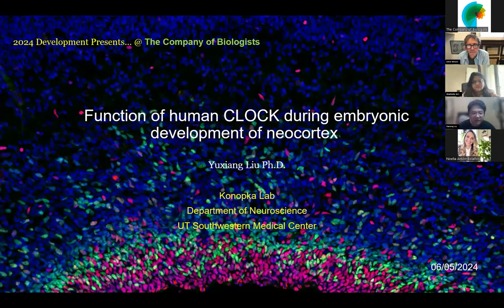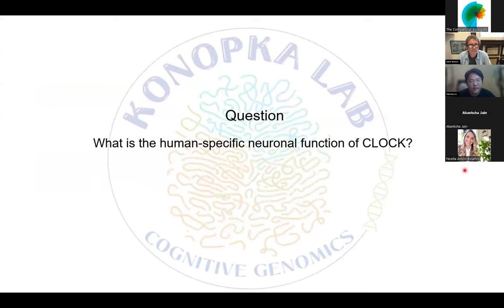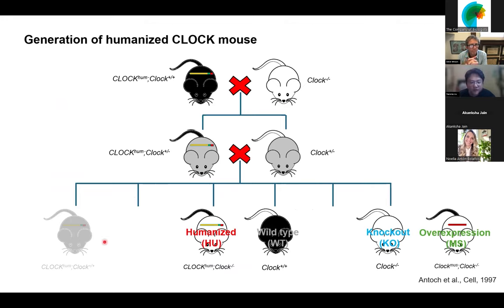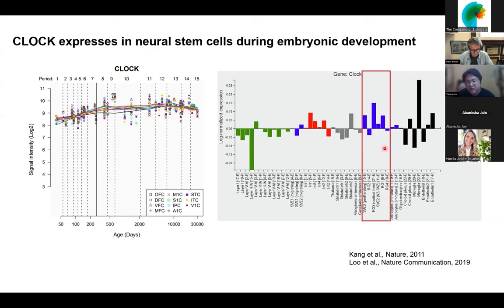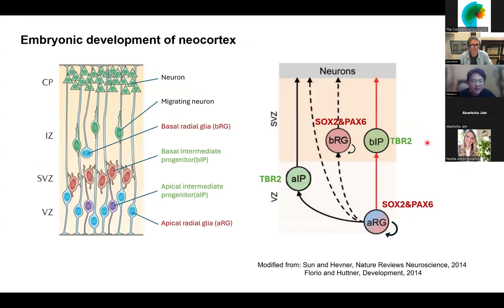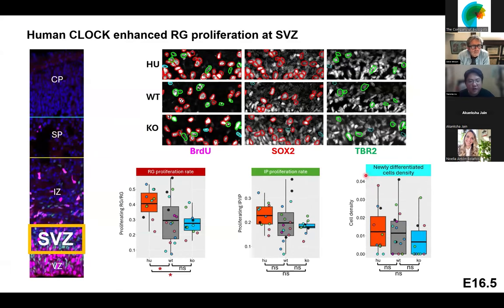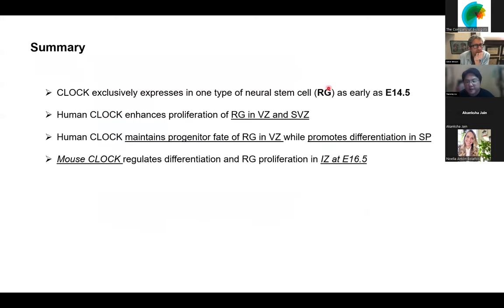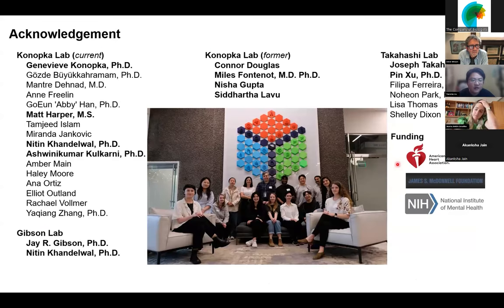Development presents... Yuxiang Liu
On 5 June 2024, Development’s Deputy Editor Steve Wilson (UCL) hosted a Development presents... webinar with three early-career researchers studying brain development.

Yuxiang Liu (UT Southwestern Medical Center) talked about ‘Function of human CLOCK during embryonic development of neocortex’.